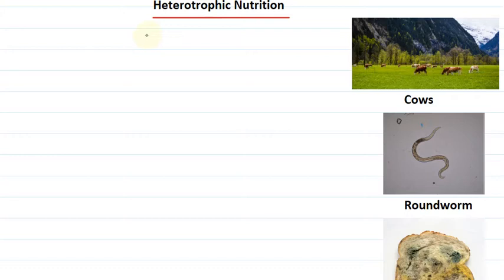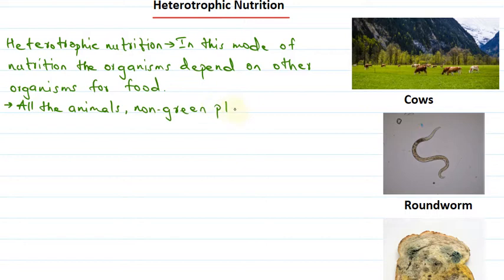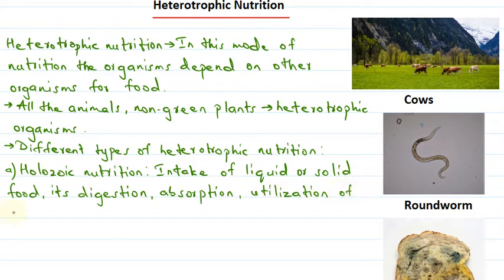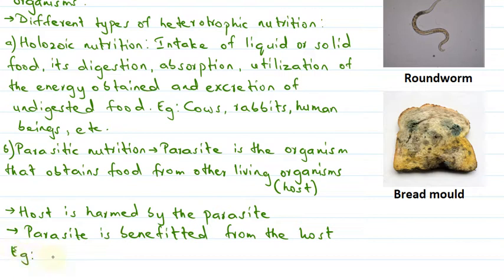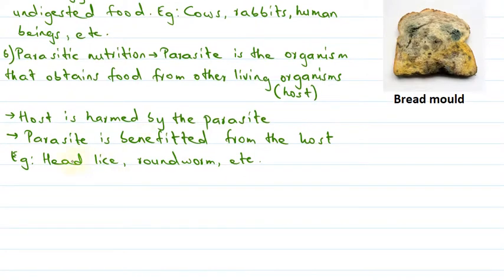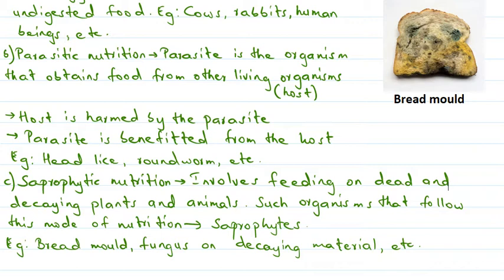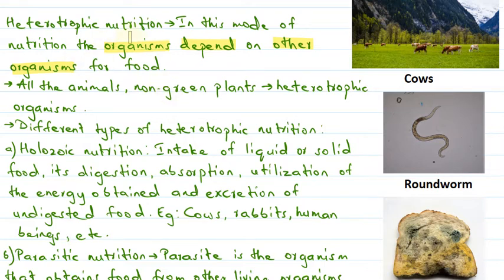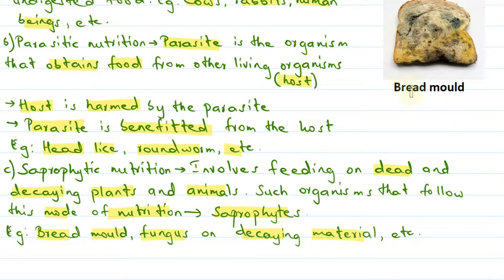Heterotrophic Nutrition: How Organisms Obtain their Food from Other Sources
In this video you will learn about heterotrophs and heterotrophic nutrition. Different types of heterotrophic nutrition with examples from Shaoni Ma'am.